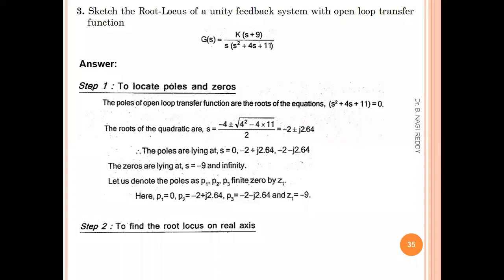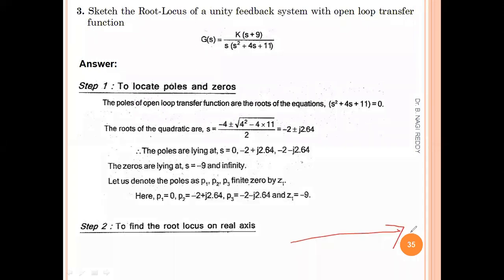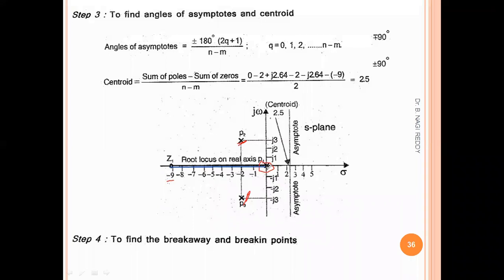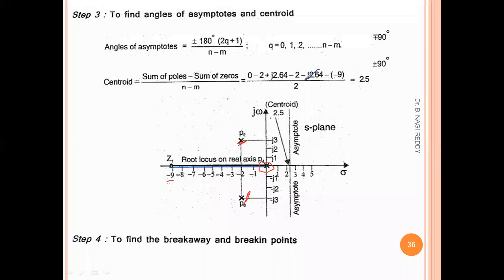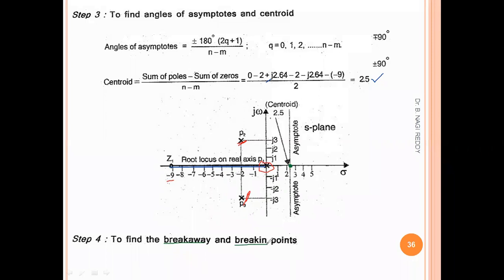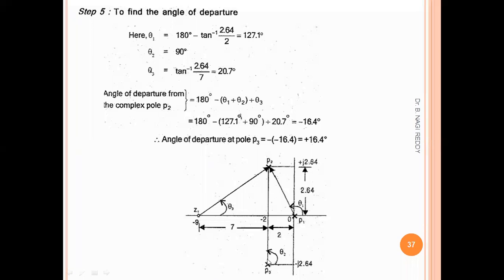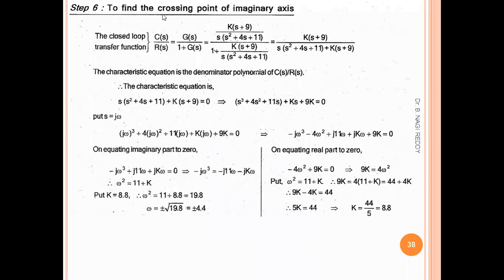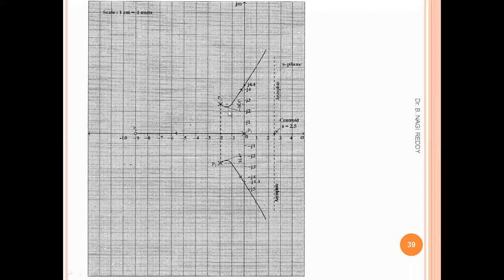Problem 3 on Root Locus